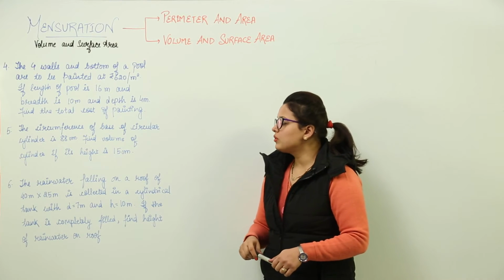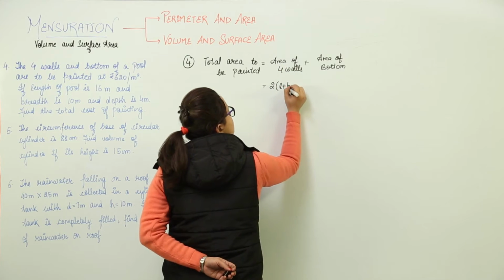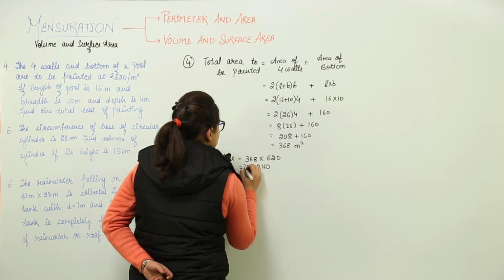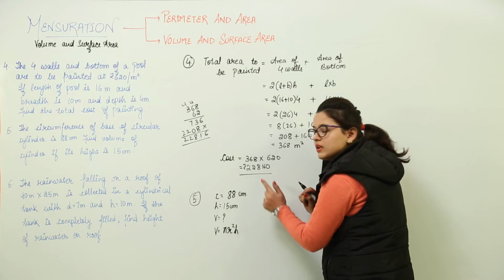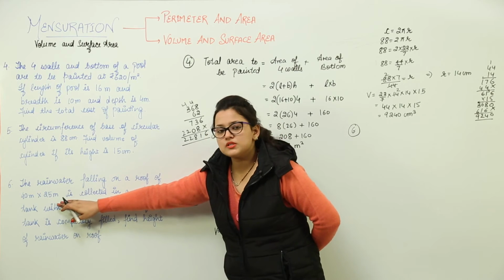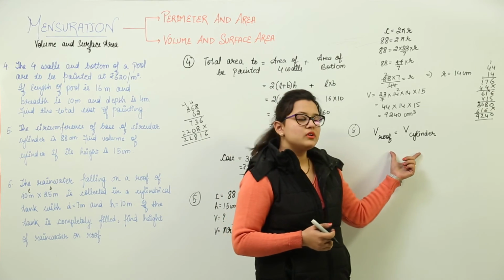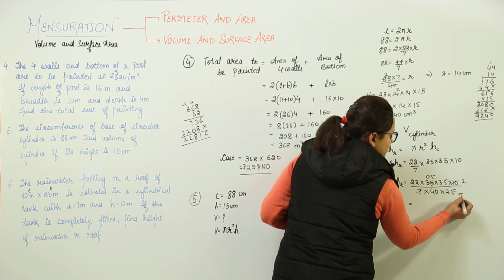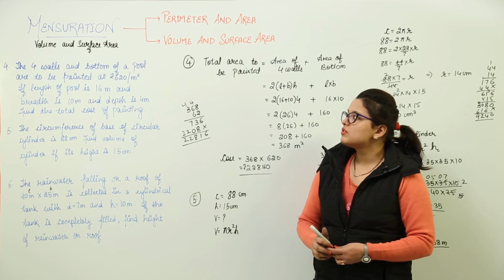Best Online Free Video l CBSE CLASS 8 | MATHS | CHAPTER 11 | MENSURATION l L90